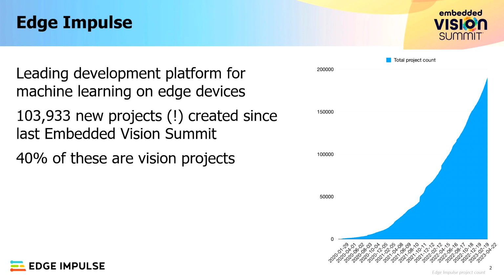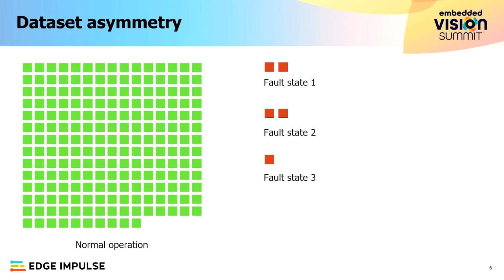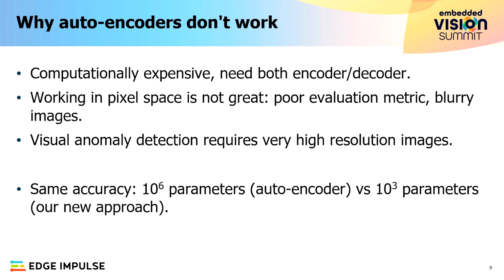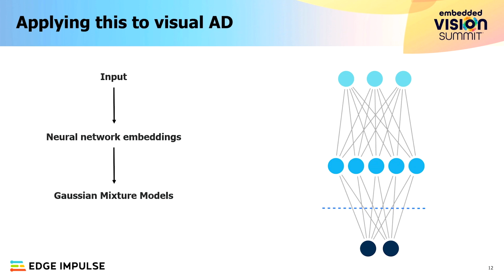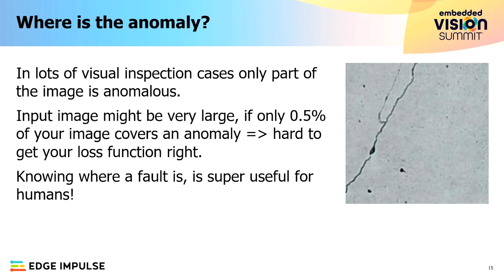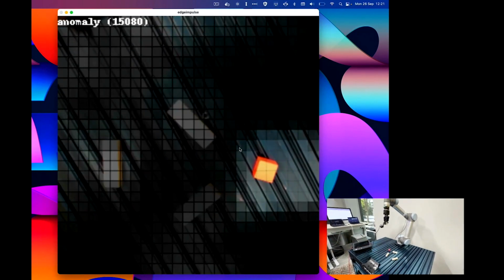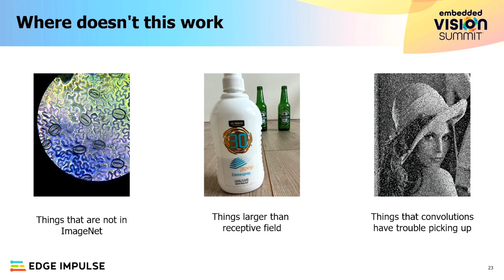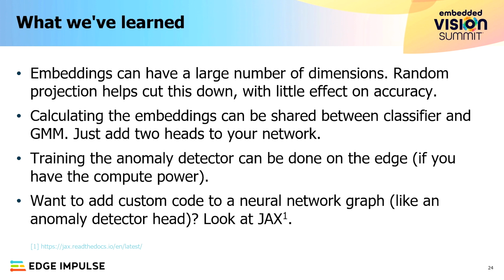"Visual Anomaly Detection with FOMO-AD," a Presentation from Edge Impulse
Jan Jongboom, Co-Founder and CTO of Edge Impulse, presents the "Visual Anomaly Detection with FOMO-AD" tutorial at the May 2023 Embedded Vision Summit.

Virtually all computer vision machine learning models involve classification—for example, “how many humans are in the frame?” To train such a model, you need examples of every class of object the model is intended to detect. But what happens when a new type of object appears? Ask a model trained only on elephants and zebras to classify a giraffe and it will happily misclassify the image. Similarly, when you train a model to detect flaws (such as a broken bottle) on a production line, you need training data for every possible fault, which is impractical.

The solution to this dilemma, as Jongboom explains, is FOMO-AD, an ML model for visual anomaly detection. FOMO-AD can be used along with classification models, in which case it flags instances where you shouldn’t trust the classifier (e.g., this animal is unlike anything I’ve ever seen), or it can be used standalone to detect anomalies without requiring the developer to define any explicit fault states.